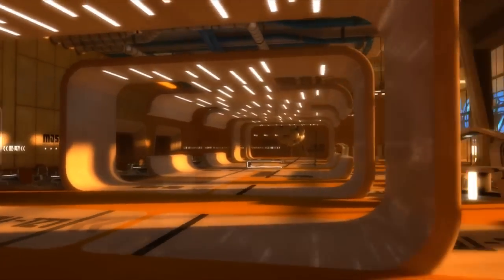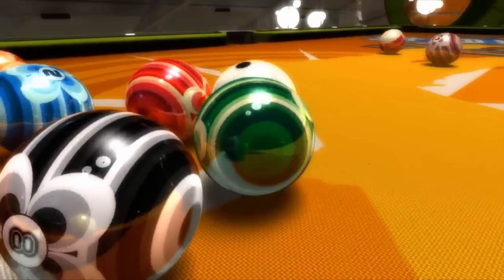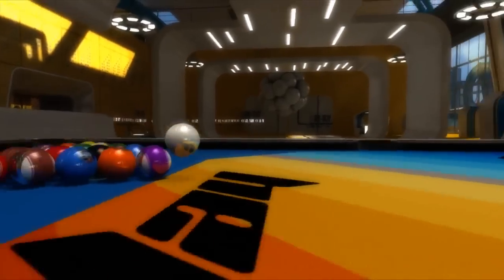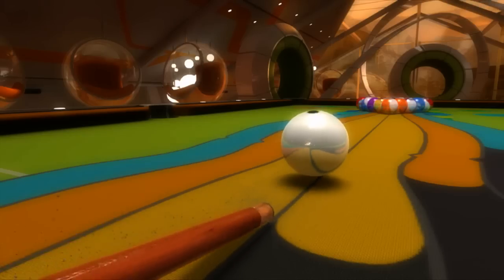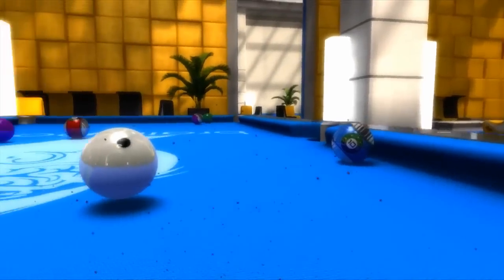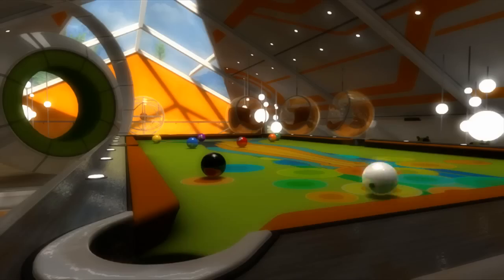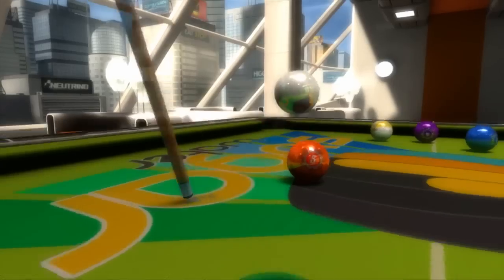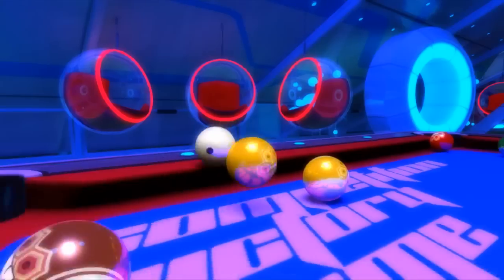Pool Nation — пять важных фактов об игре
Пять полезных вещей, которые необходимо знать каждому, кто собирается играть в Pool Nation

Pool Nation
Жанр: Бильярд
Платформы: Xbox 360
Издатель / Разработчик: Mastertronic / Cherry Pop Games
Дата выхода: 31 октября 2012